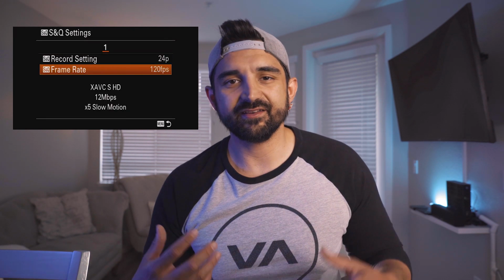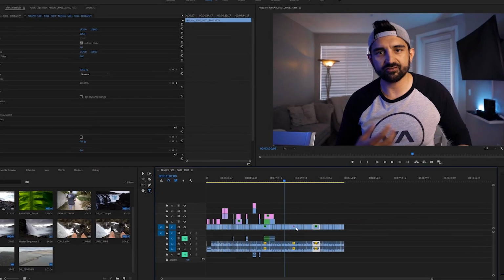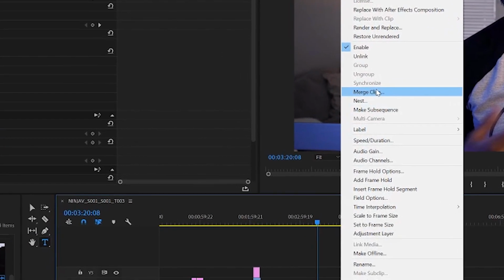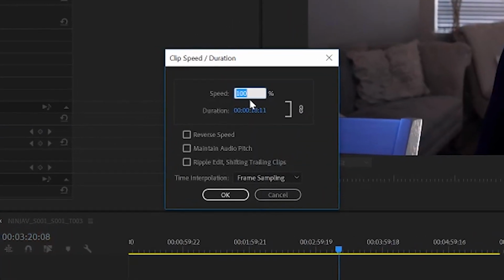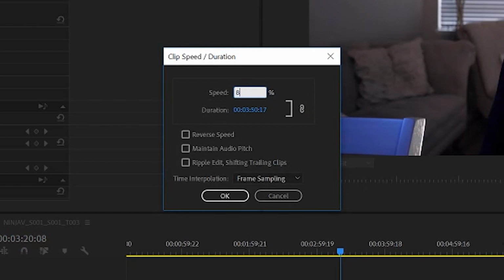Cinematic Slow Motion in 5 minutes!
Cinematic slow motion explained in under 5 minutes, how frame rates can have a huge effect on video and how do we use them. In this video I go over basic concepts of slow motion and how and when we use it and how we use features such as VFR or S&Q mode.

Cameras that I use that do internal Slow Motion:

Sony A7III

Panasonic GH5